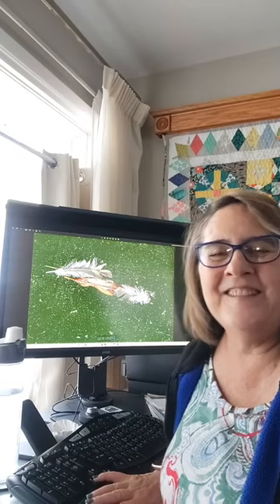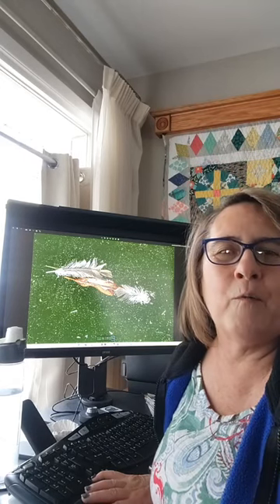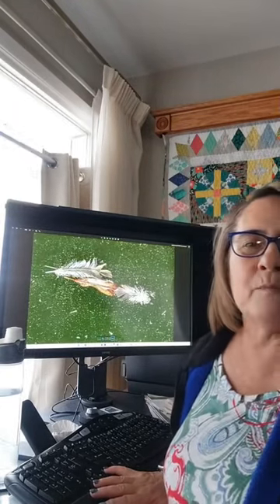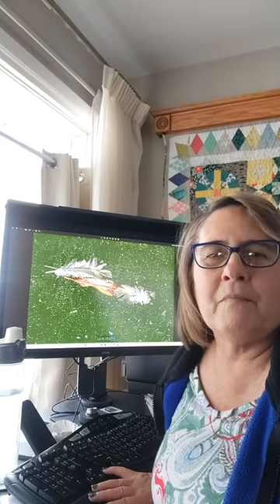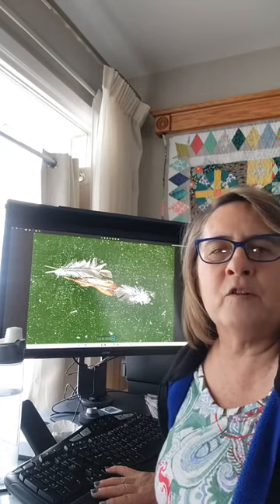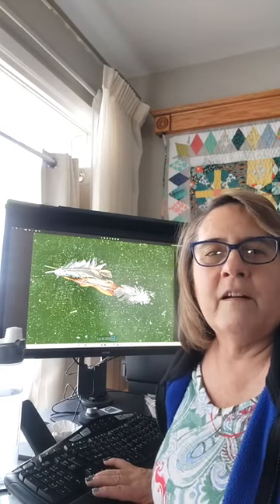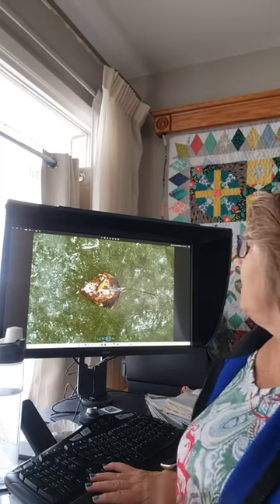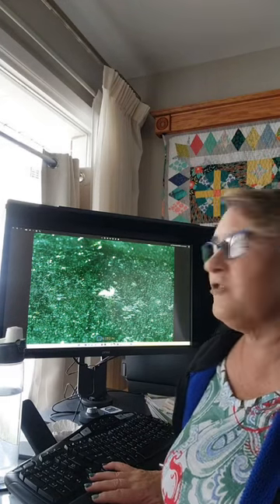Creating a New Series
Introducing a new series I'm working on, Frozen in Time.  Nature provides the most interesting still life images frozen  in ice.  these four images will be finished soon and I'll be looking for more throughput the winter.

‎@Cherbert's Imagery

CAMERA KIT:
Sony A1
Sony A7RIV
Sony 2.8/90mm Macro G Lens
Sony 16-35mm wide angle zoom
Sony 24-105mm mid-range xoom
Sony 100-400mm Telephoto zoom
Sony 1.4 and 2 times extenders
Vello 10 & 16mm Macro Extension Tubes
Lensbaby Velvet 56

TRIPODS:
Sirui SUET1204 Carbon Fiber Tripod
SLIK Pro 700 DX Tripod
Wimberley WH-200 Gimbal Head
Platypod Extreme